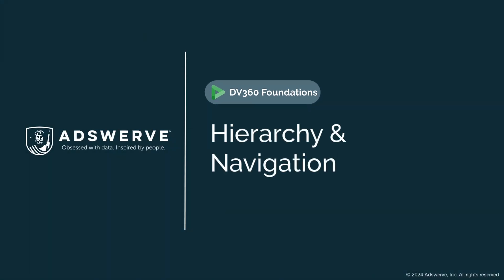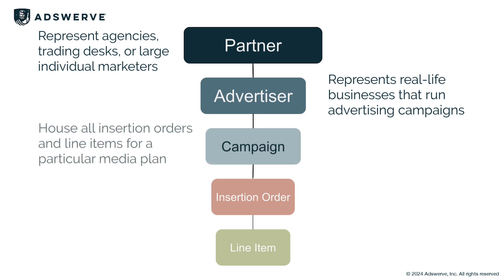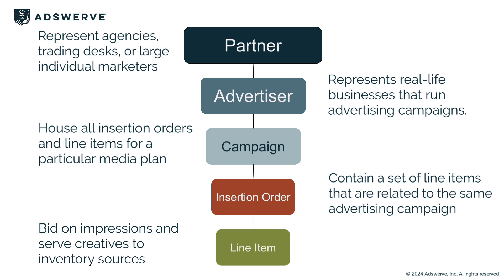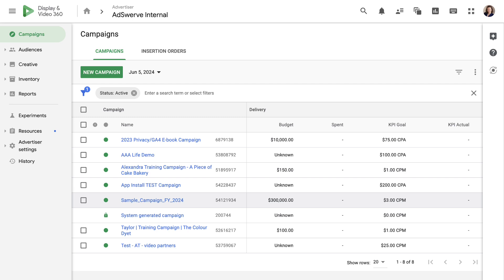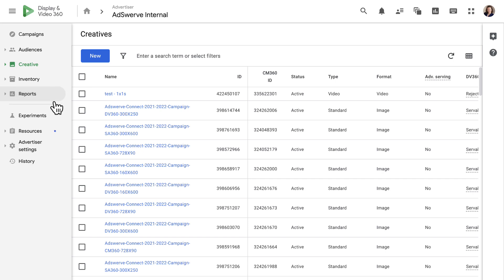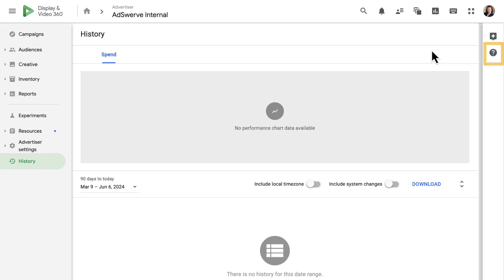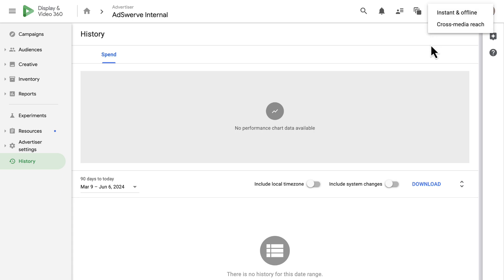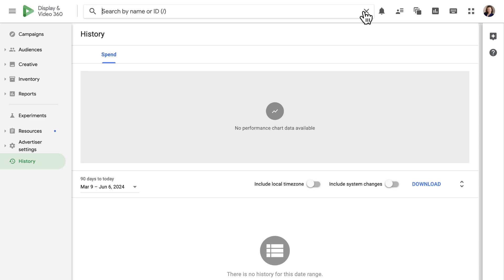DV360 Foundations 02: Hierarchy & Navigation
Understand the DV360 hierarchy and user interface like a pro! This video covers the key components of the platform, including partners, advertisers, campaigns, insertion orders, and line items. Learn how to navigate the platform, find essential features, and use the menus and toolbars effectively. This video is your starting point for mastering DV360.

You can find our full DV360 Foundations series on Adswerve Connect. Reach out for more info!